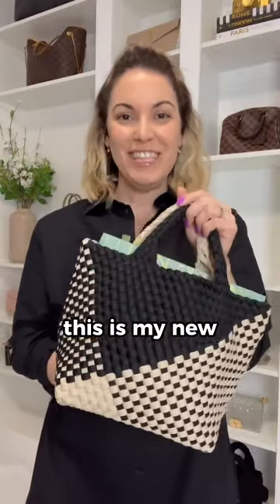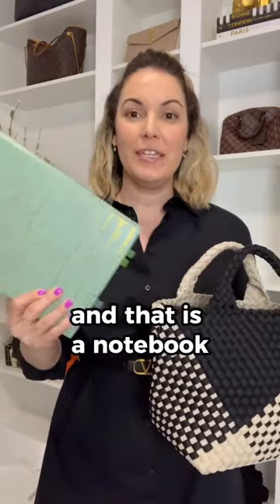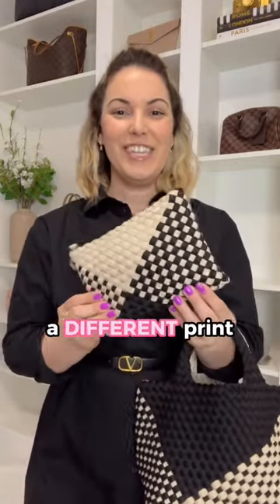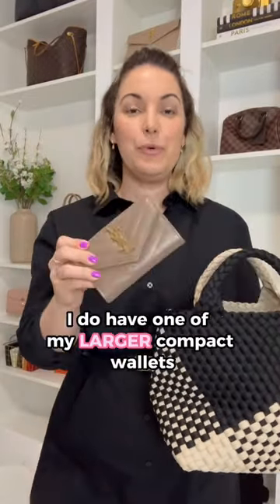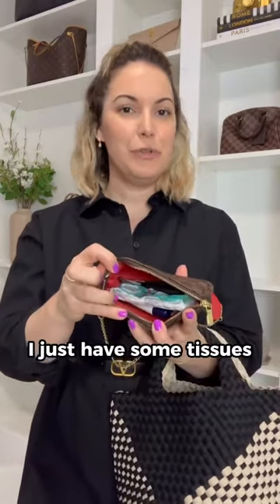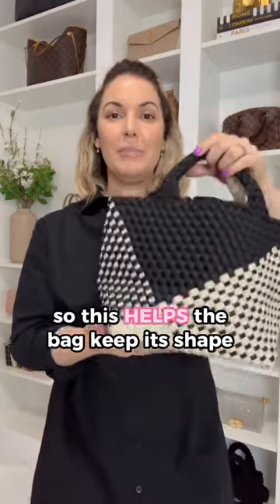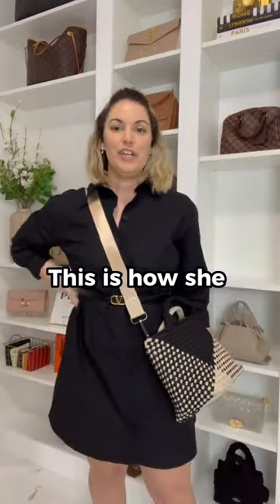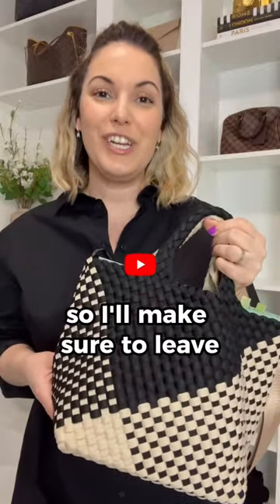What's in my Bag: Naghedi Mini St. Barth's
Exact Bag